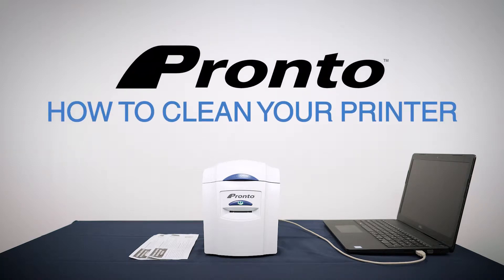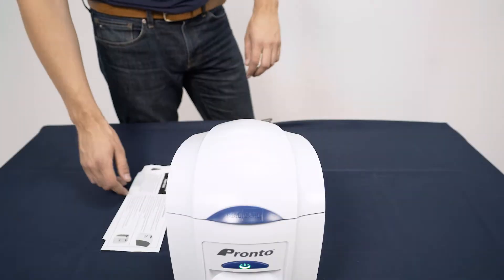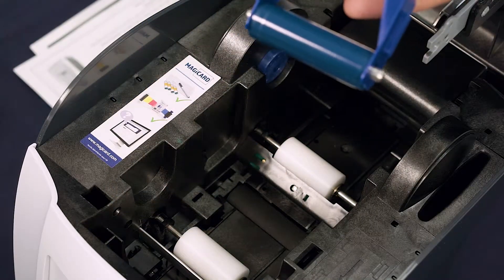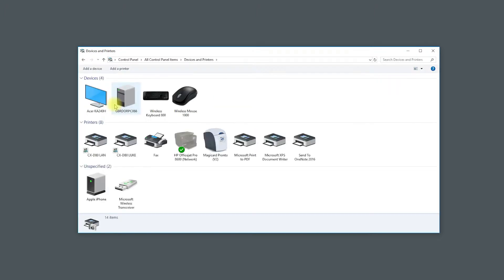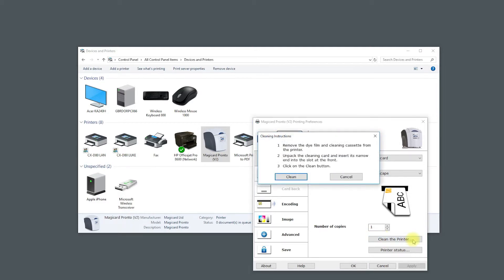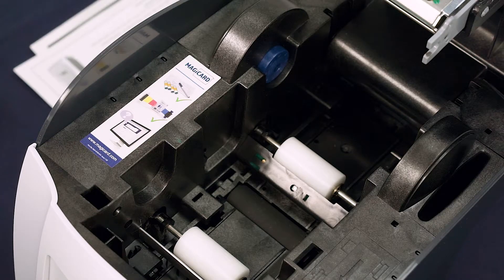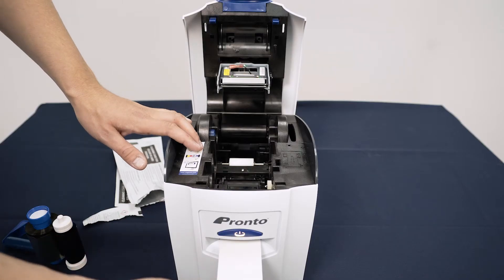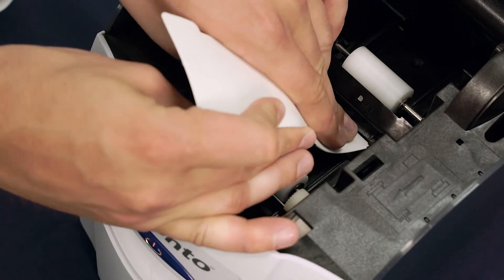How to Clean the Magicard Pronto Printer